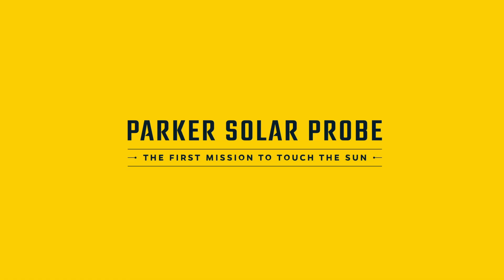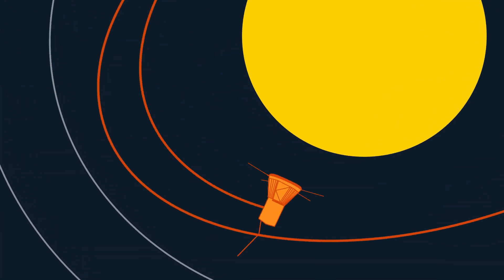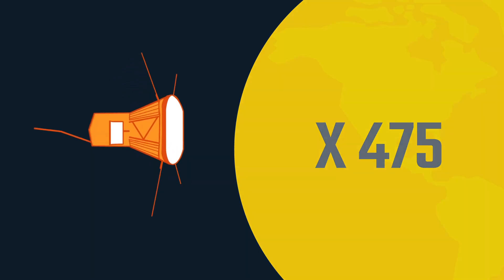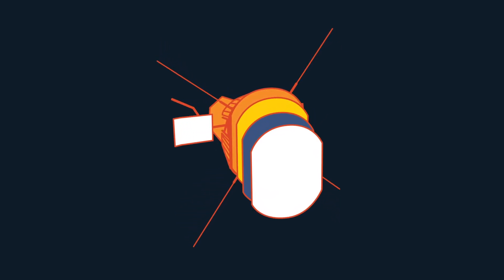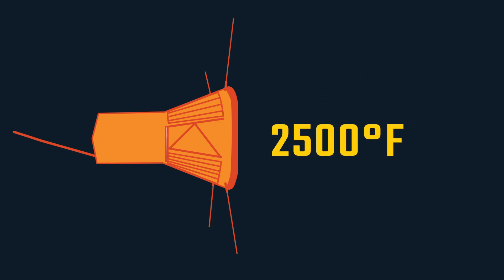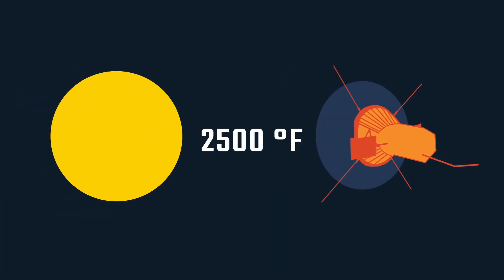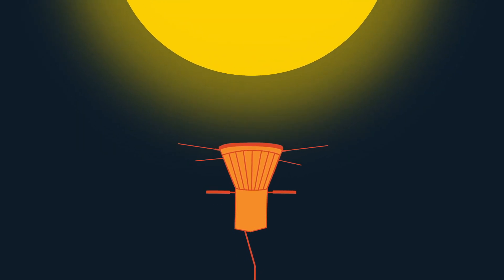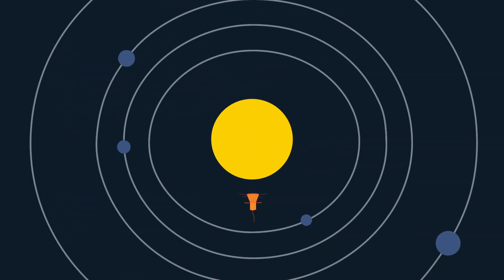Parker Solar Probe: Keeping Its Cool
How does the Parker Solar Probe keep its cool?

The answer is creative engineering. The spacecraft is protected from the Sun's heat by a state-of-the-art shield. Just 4 and a half inches thick, and made of carbon, carbon foam and composite, the shield can withstand temperatures that approach 2,500 degrees Fahrenheit, or 1,400 degrees Celsius. Designed and built at Johns Hopkins APL, the heat shield shades Parker Solar Probe’s critical systems on the outside, keeping them operating near room temperature of about 84 degrees.

The Parker Solar Probe also carries a first-of-its-kind, water cooled solar array cooling system. Without it, the solar arrays would not survive the heat from the Sun - and the spacecraft would not have the power to operate the instruments that are exploring the sun's corona, or the systems that protect the spacecraft from the intense solar environment. So while the Parker Solar Probe might be flying through one of the toughest places in space, it’s designed to take the heat - and keep its cool - as it revolutionizes what we know about the Sun.